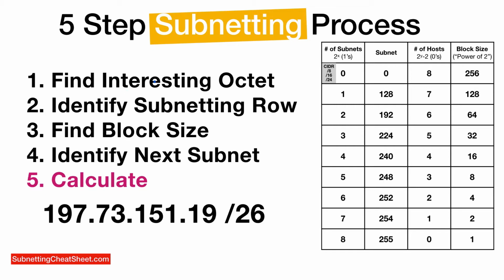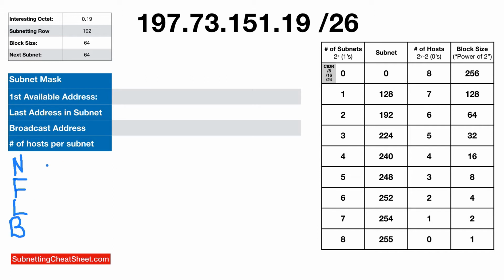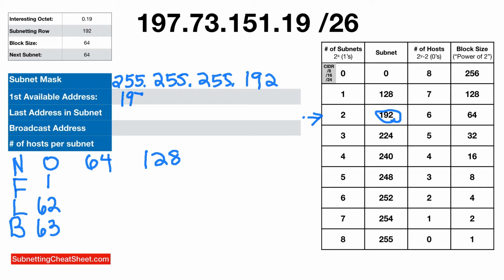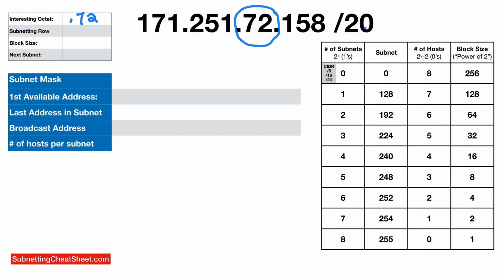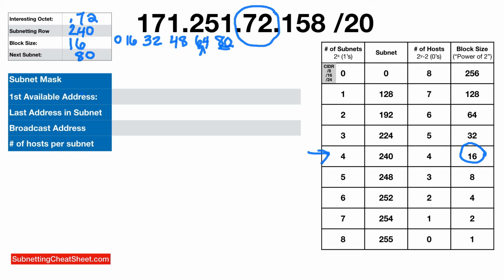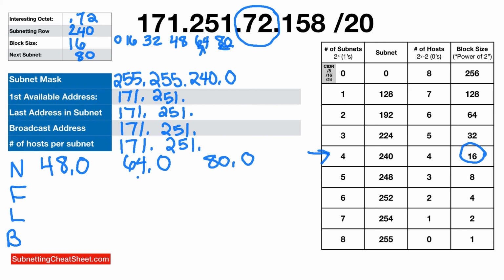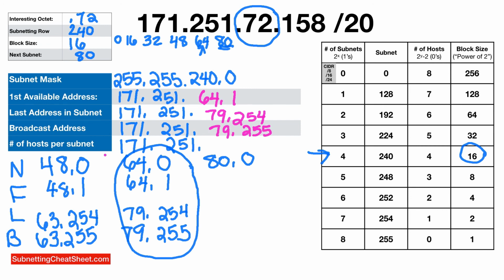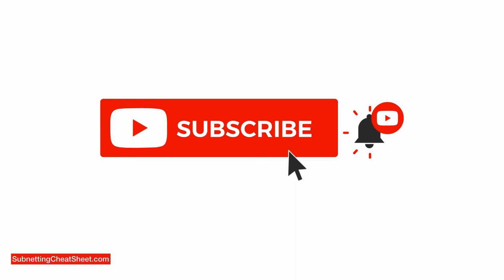How To Find The Subnet Mask |Last Usable Host Ip Address | Subnetting Cheat Sheet Step 5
🔥FREE Subnetting Cheat Sheet

Find the last usable host ip address using this subnetting hack. How to find the subnet mask from an IPV4 ip address or IPV4 address with subnet mask. This is the easiest way to learn subnetting. I’d call this subnetting made easy.

All you’ll need is your 4 Column Method Subnetting Cheat Sheet. It’s 4 simple columns you can recreate on ccna exam or network+ exam day. After you figure out which octet to focus on, find the subnet mask, block size, and host range, you’re ready to figure out the first ip address, the last ip address, the broadcast and network address. How to calculate the total number of usable host ids using a subnetting cheat sheet.

This video walks you through how to put all the final steps together so that you can quickly subnet under pressure for any exam or job interview. You’ll know how to find the number of subnets Valid hosts without binary conversions.

The best part is you don’t have to start all the way from the bottom. Use whatever you have learned and use the chart to make it make more sense.

Watch the video and practice. You’ll get it. Leave any questions you have. I’ll try to help you get those easy subnetting points.